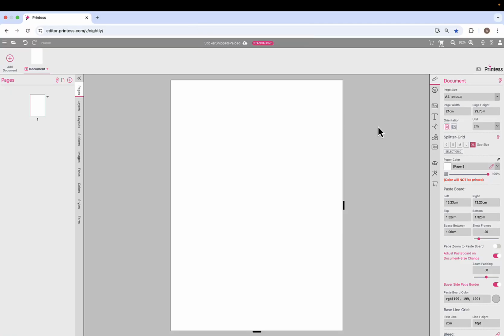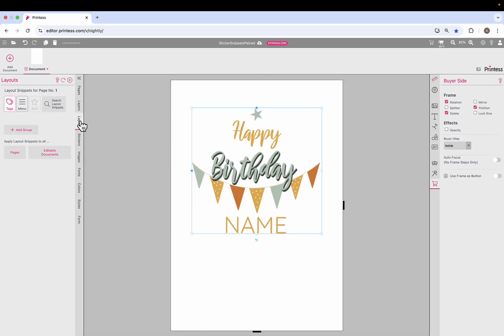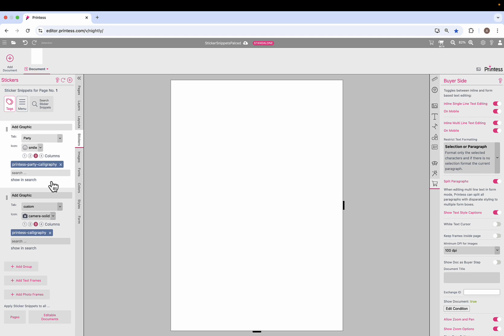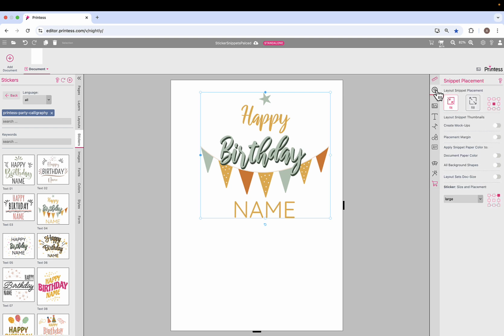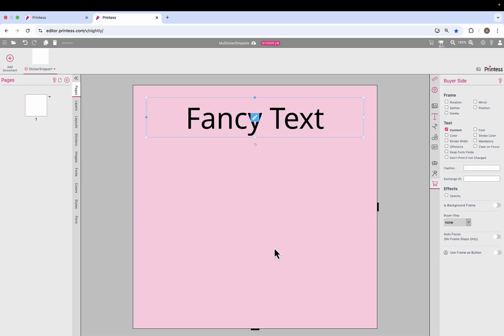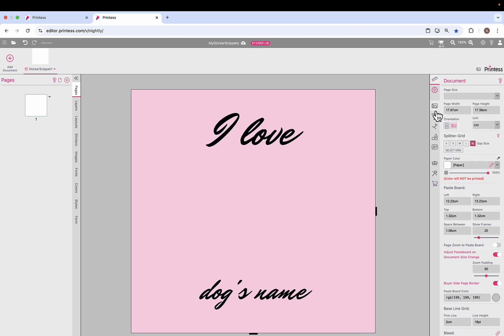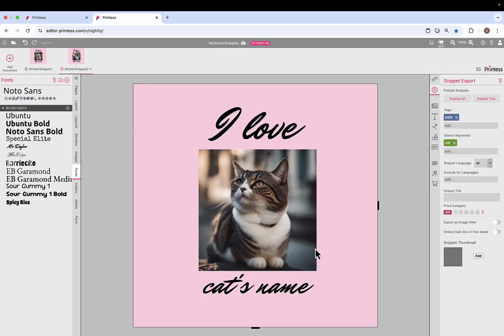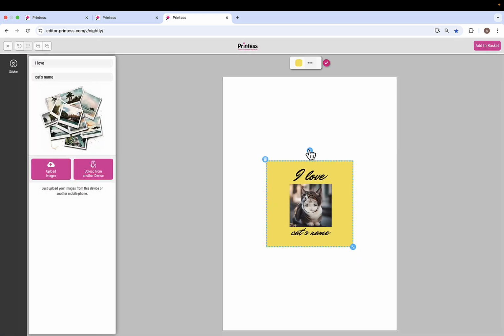Printess 10. StickerSnippets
"Sticker Snippets" are versatile design elements that the "Buyer" can easily position as a single frame on the Buyer Side. These can include various components like Shapes,  Images or Text Frames. They allow Buyers to effortlessly place, customize, move, resize, rotate, and delete Stickers, enhancing their interactive design experience.